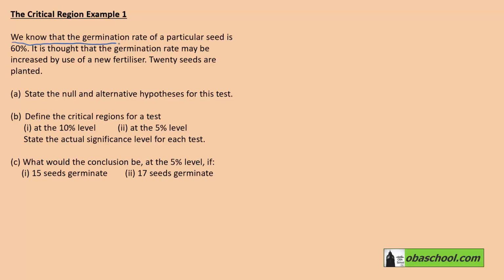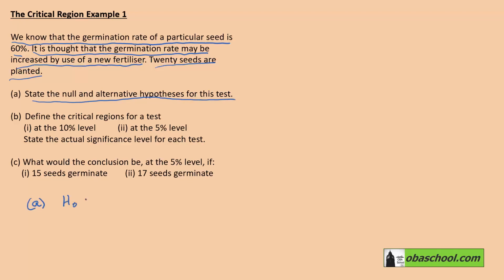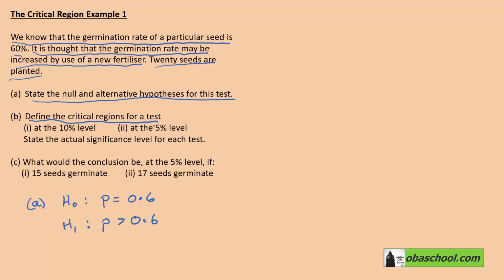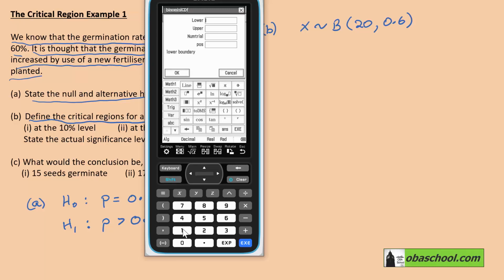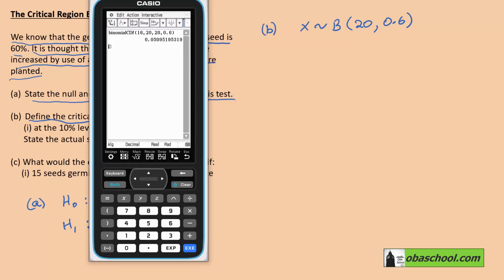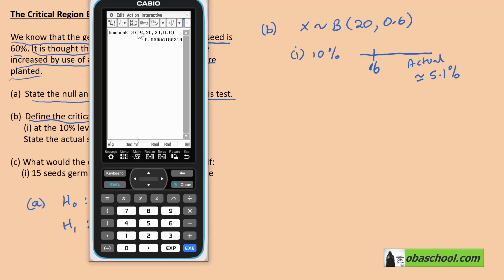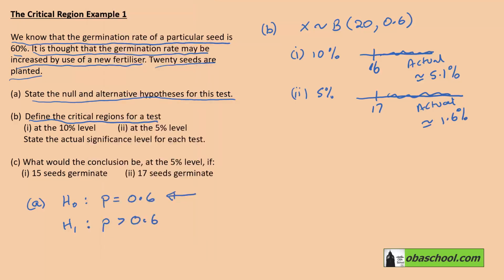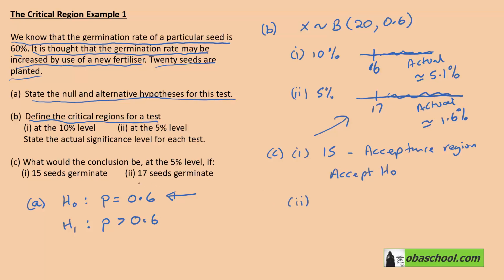Hypothesis Testing – 1.14 One-tailed Tests – Example 2